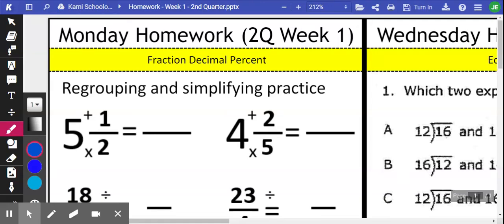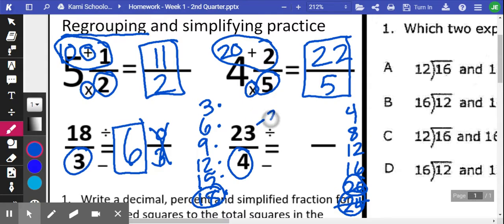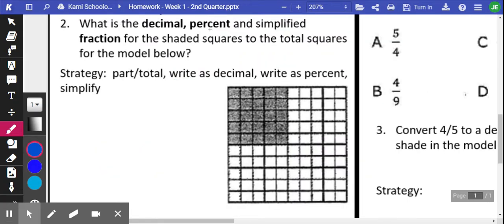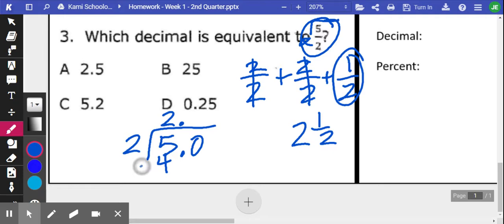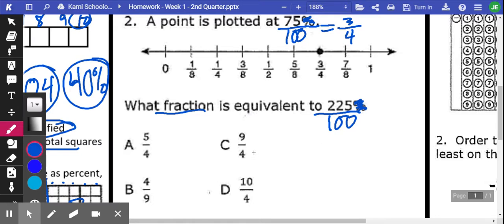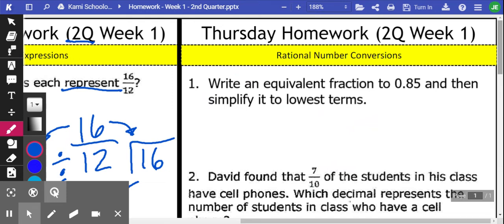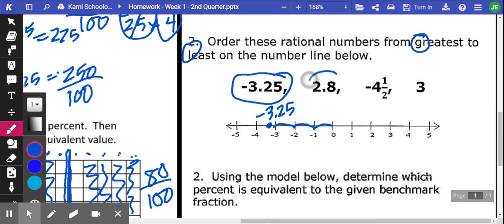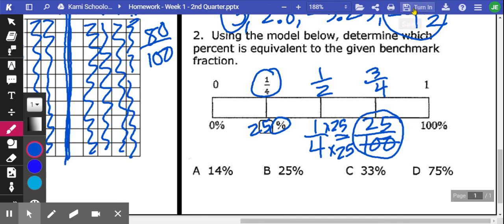Elmhorst Math Homework Week 1 2nd Quarter